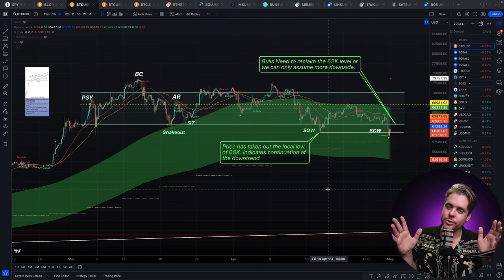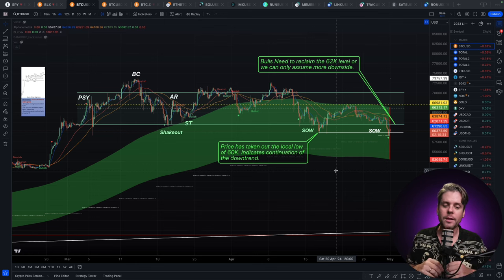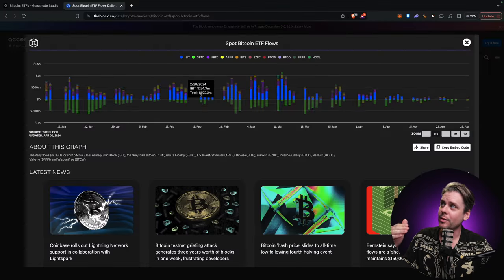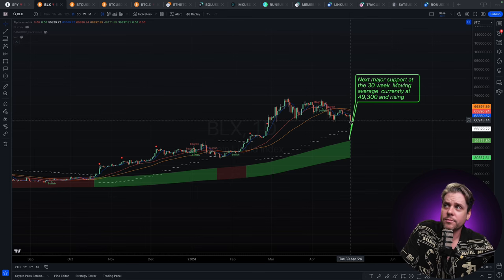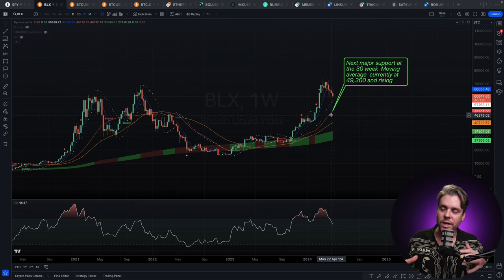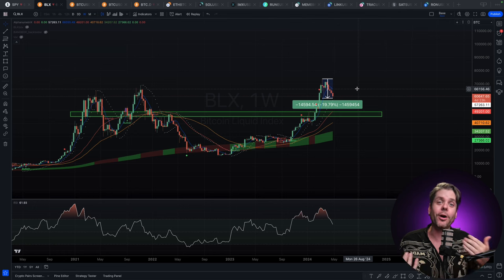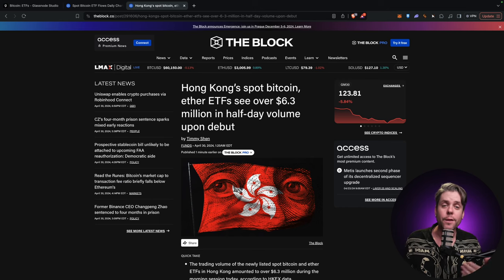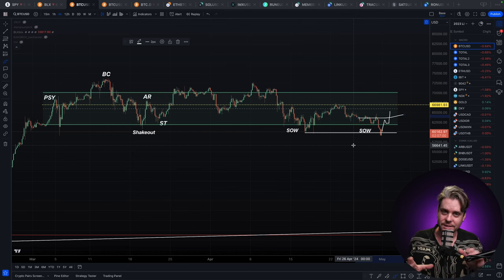‼️ WARNING ‼️ Bitcoin Could Crash MORE if This Happens...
💎 EXCLUSIVE BLKBöX OFFER!! Claim your $8000 Sign-up Bonus

The price of bitcoin is looking bad! is the 60K price for bitcoin going to hold? What happens if bitcoin breaks below 60K?

Risks of Cryptocurrency: The cryptocurrency market is highly volatile, and investments in cryptocurrencies involve a significant level of risk. Prices can fluctuate rapidly, leading to potential gains or losses. Understand the risks associated with cryptocurrencies and make informed decisions accordingly.

Trading Bots: We may discuss trading bots and automation tools on this channel. While they can assist with executing trades, it is crucial to understand that the effectiveness and reliability of trading bots can vary. Use them at your own risk and conduct thorough research before selecting or using any trading bot.

Personal Responsibility: Your financial decisions are solely your responsibility. We encourage you to carefully evaluate your financial situation and risk tolerance before engaging in any trading or investment activities. Past performance is not indicative of future results.

Consult Professionals: We recommend consulting with qualified financial advisors or professionals who can provide personalized advice based on your specific circumstances. They can assist you in understanding the risks involved and help make informed decisions.

Accuracy of Information: We strive to provide accurate and up-to-date information on this channel. However, we cannot guarantee the accuracy, completeness, or reliability of the information presented. Always verify information from multiple sources before making any financial decisions.

Remember, trading and investing in cryptocurrencies and financial markets involve substantial risk. Only risk capital should be used, and you should be prepared to potentially lose the entire investment. By accessing and engaging with our content, you acknowledge and agree to these disclaimers.

Thank you for being a part of BLKBöX. We hope our content provides you with valuable insights and helps you navigate the world of cryptocurrency, trading bots, and financial markets responsibly.